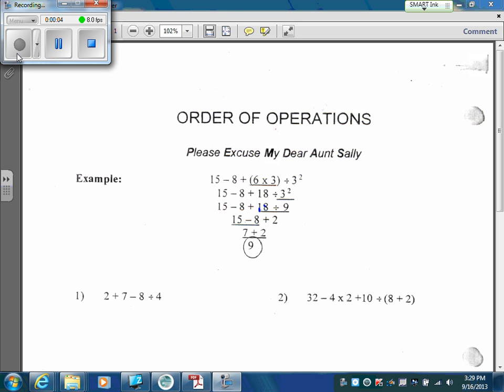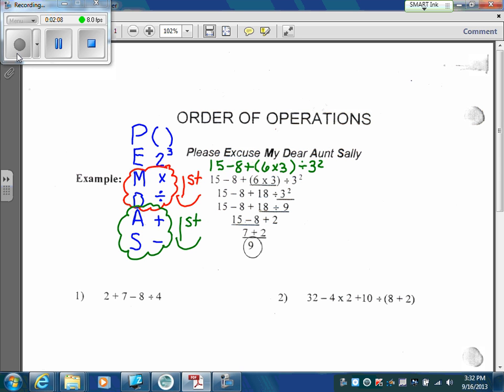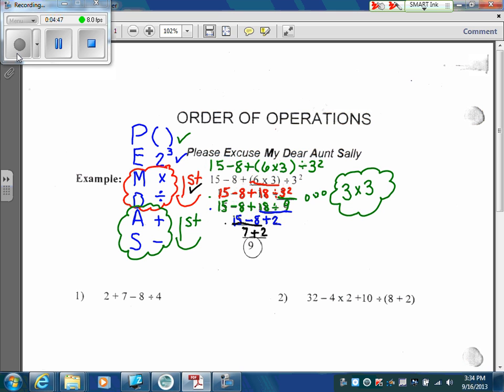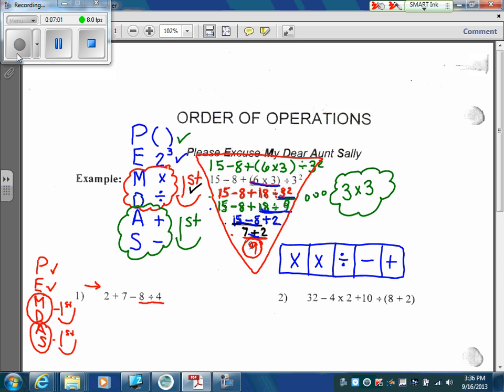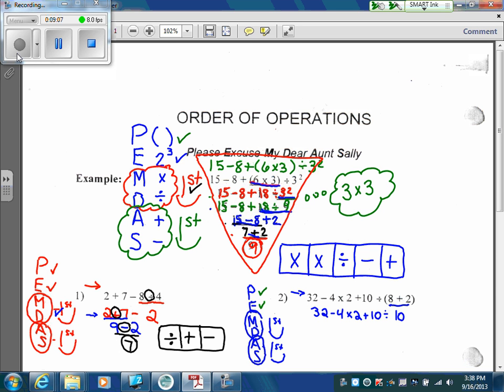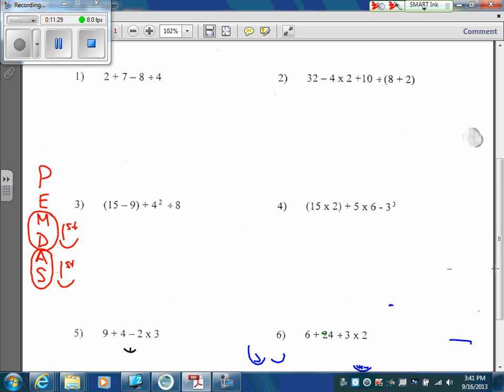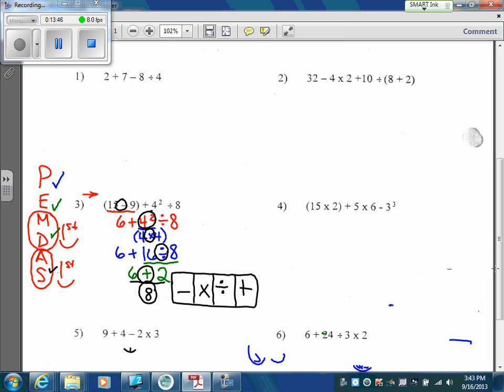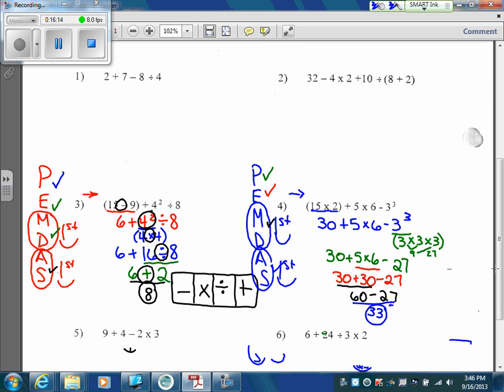Order of Operations